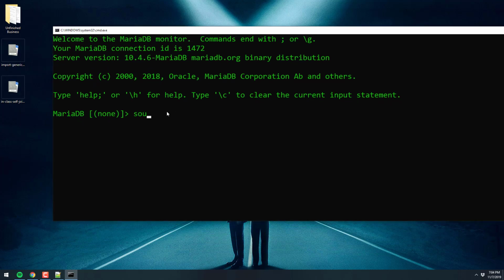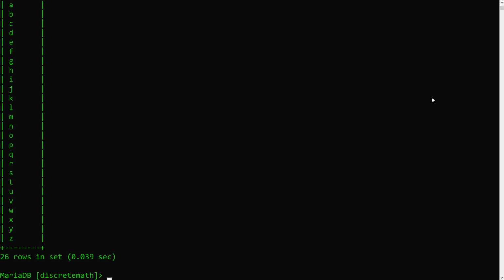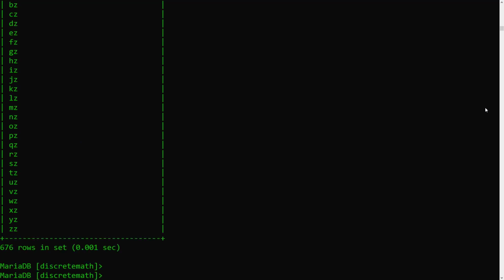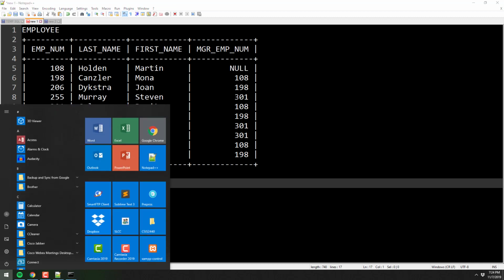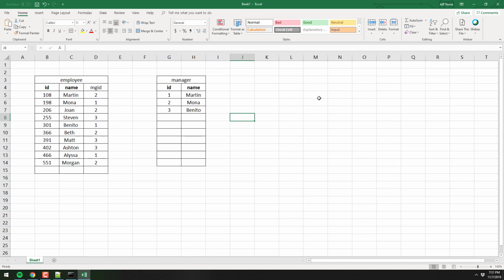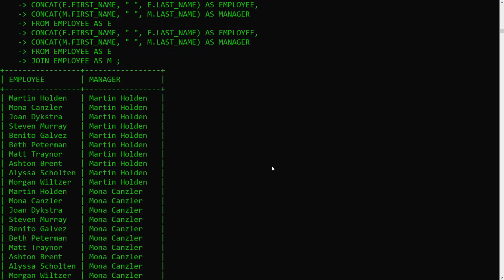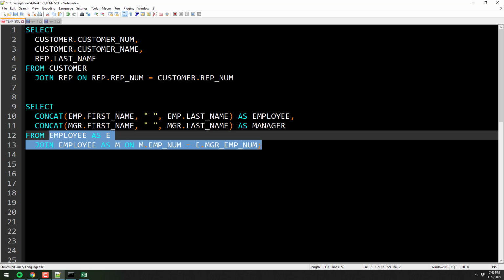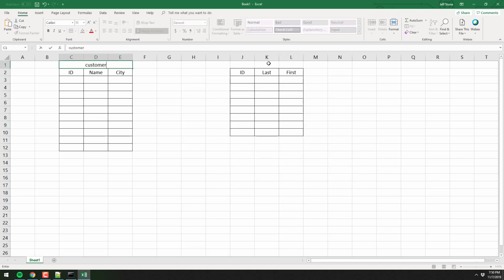Introduction to Database Programming (MySQL) - JOINs Part 6 of 6: Self JOINs